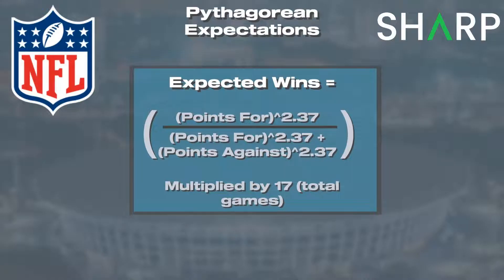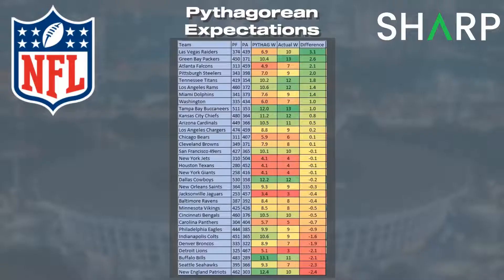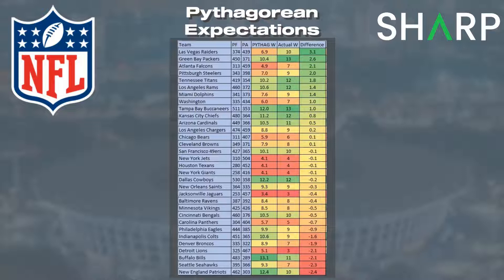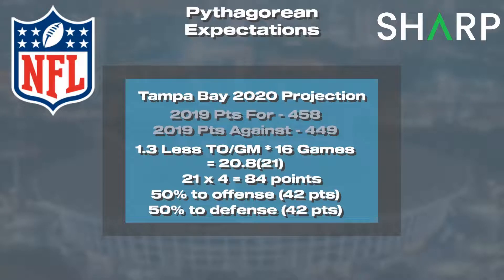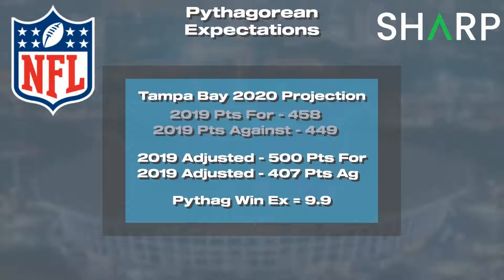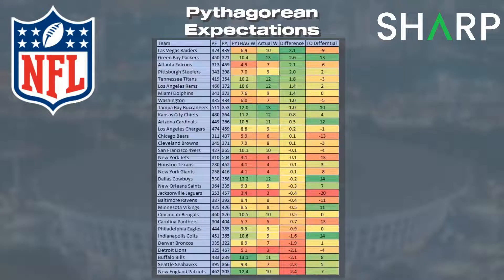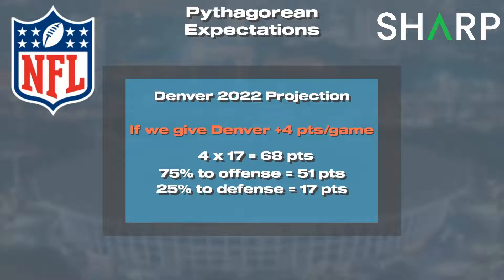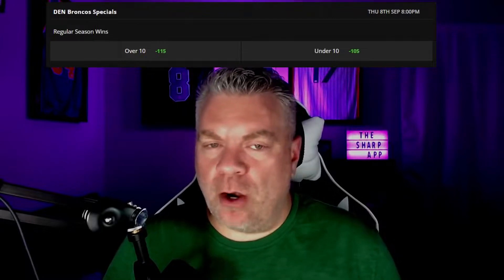How To Calculate And Use Pythagorean Win Expectation in NFL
Calculation
Pythagorean Expectation NFL
(Points For^2.37/(Points For^2.37 + Ponts Against^2.37))*17(games)

In order to get the best possible prices on props as well as all moneyline wagers I suggest opening as many accounts at the legal sportsbooks in your state as you can.  That is how you will get the most value and increase your chances of being profitable as a sports bettor.  Use the links below to open accounts at the books you do not have an account with already.